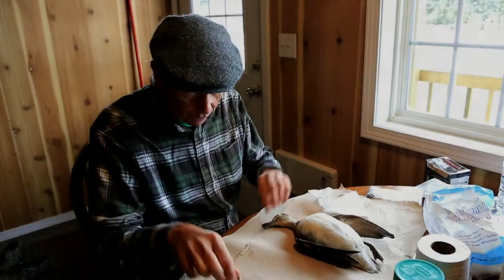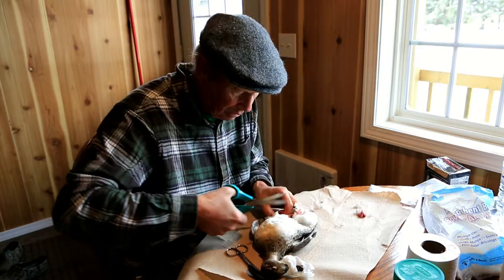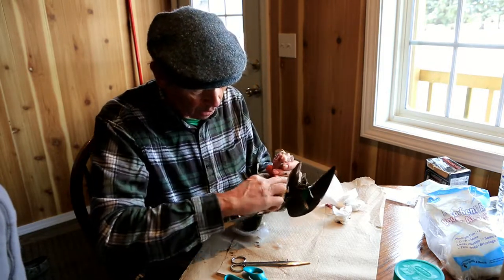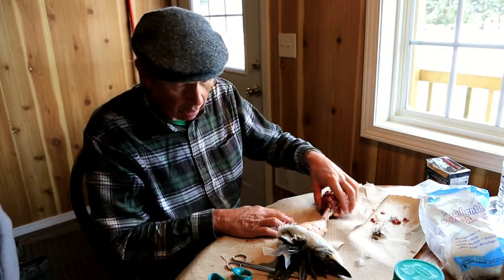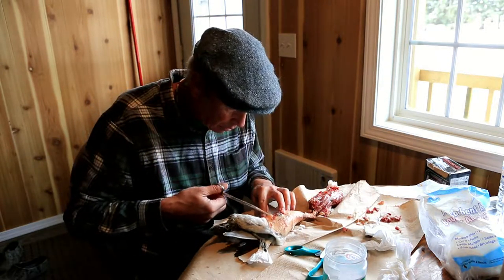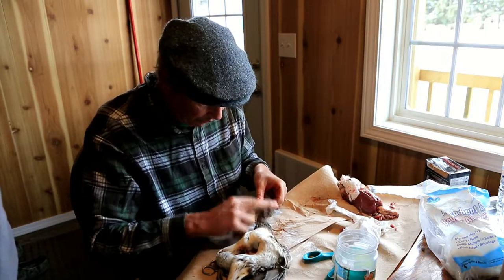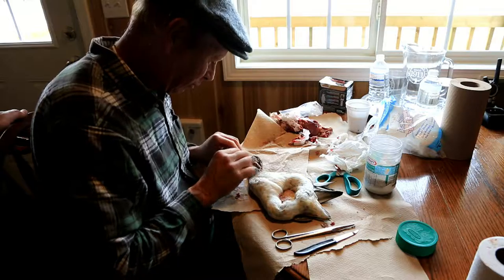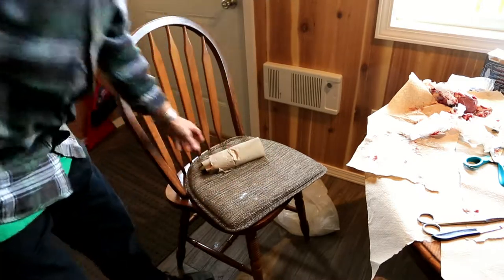How to skin a duck for transportation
So this is a 14 minute video is of one of our guests that works for the Canadian Wildlife Service and is a incredible bird taxidermist. The passion for waterfowl was nothing like we have seen and the knowledge is unreal.. WE are very fortunate to have people like him working for CWS...